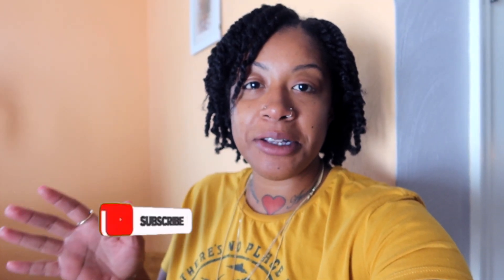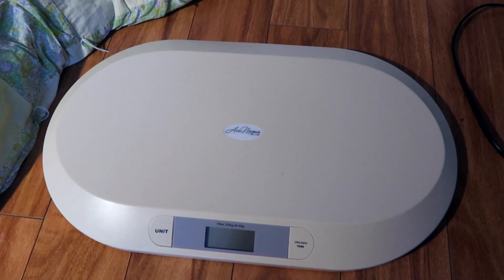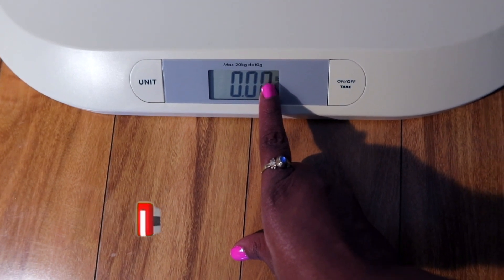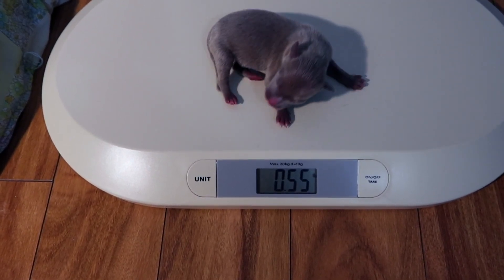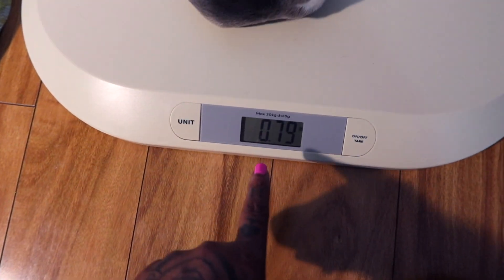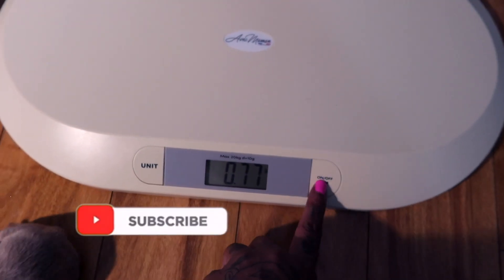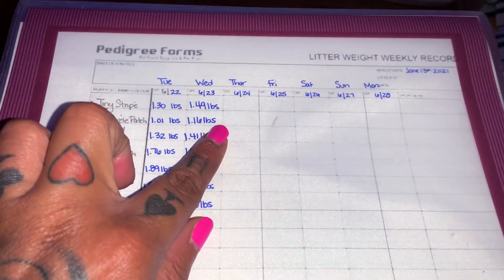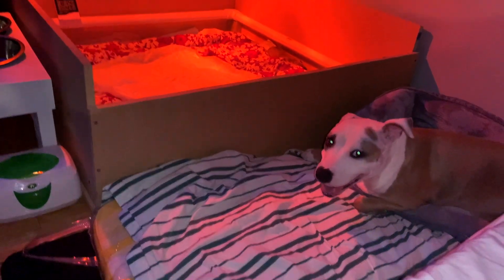Weighing A Newborn Puppy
We show you how to weigh your newborn puppy using a baby scale. Weigh your puppies everyday the first 2-3 weeks.
We ordered ours from Amazon and the link to that item is listed below!

Avec Maman - Baby Weight Scale |...